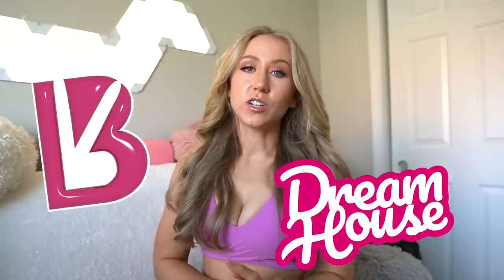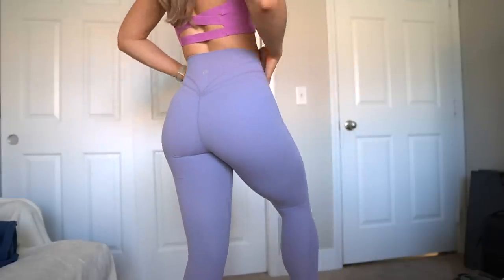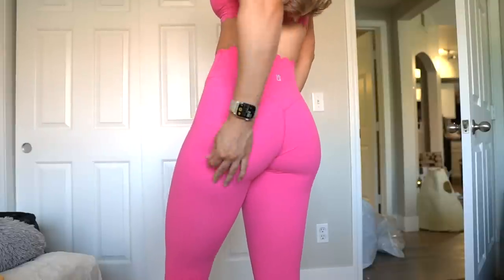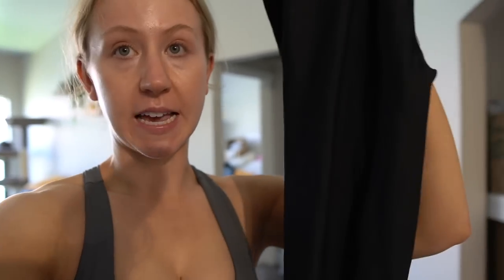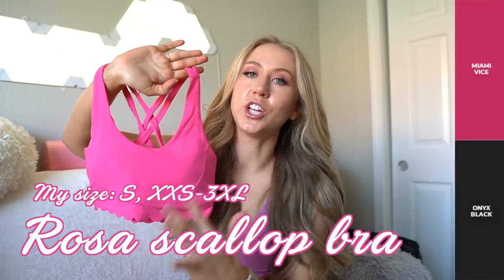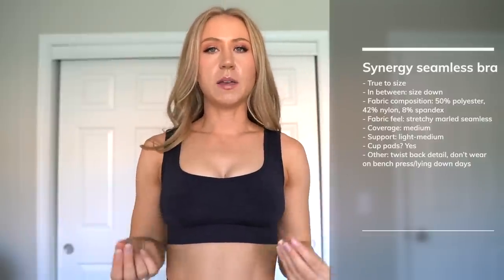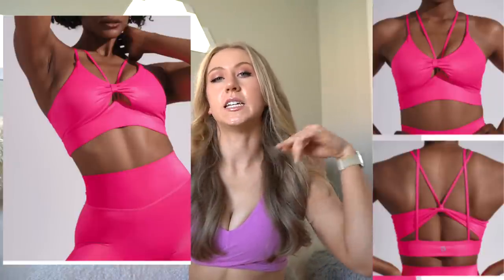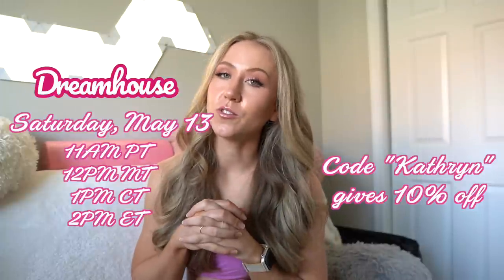NEW Buffbunny Dreamhouse Collection Review!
Welcome to my Buffbunny Collection Dreamhouse launch review! This nostalgic launch has a ton of bright colors and a barbie feel to it. We have new cross-waist seamless, scalloped detailing, 6” shorts, and more. I included squat tests, wash tests, and gym tests in this review so hopefully you all find it helpful!

Launch details: Buffbunny Dreamhouse Launch
Saturday, May 13th at 1 PM CT
Code “Kathryn” saves 10%

Timestamps
0:00 Intro
0:50 Launch colors
1:30 Leggings
1:36 Snatched seamless leggings
5:37 Legacy leggings
6:27 BBL seamless leggings
8:26 Rosa scallop leggings
13:51 Rebel leggings
15:00 Moonstone leggings
19:16 Shorts
19:18 Snatched shorts
19:46 BBL seamless shorts
20:34 Legacy 4” short
21:12 Legacy 6” short
22:43 Lifesaver short
24:56 Sports bras
25:00 Rosa scallop bra
28:03 Synergy seamless bra
30:45 Reversible sports bra
33:25 Revolution sports bra
34:30 Fashun sports bra
35:08 Moonstone sports bra
36:55 BBL seamless sports bra
37:49 Rainforest crop
38:41 Spice crop jacket
29:07 Accessories (scrunchies, game changer backpack)
40:02 Conclusion + top picks

MY MEASUREMENTS
Chest: 28.5”, 72.5cm
Bust: 36.5”, 92.5cm
Bra size: 32 DD/DDD
waist: 26”, 66cm
Hip: 38.5”, 98cm
thigh: 23”, 58.5cm
Calf: 15.5”, 39cm
inseam: 31.5”, 80cm
weight: 150lbs